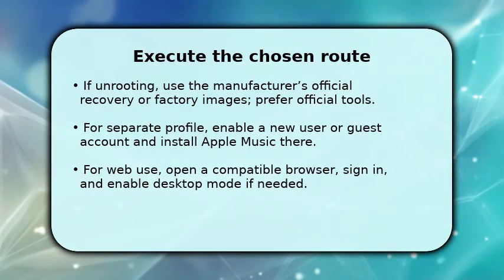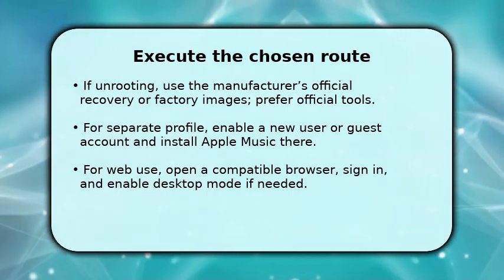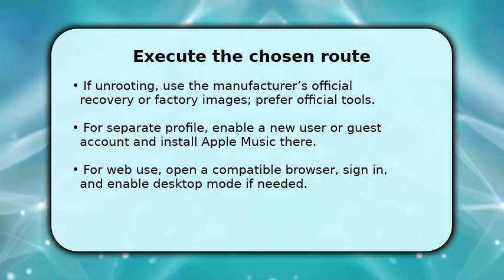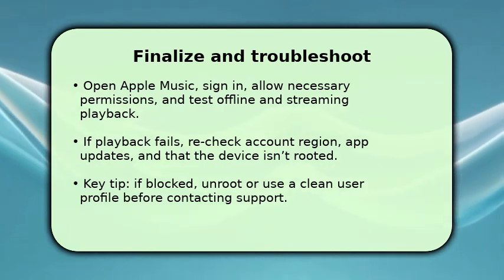How to Use Apple Music on Rooted Device (only Way)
How to Use Apple Music on Rooted Device (only Way) | 🔒 Surfshark VPN Deal — Stay private and secure. $1.99/mo + 3 Months Free ▸

Discover the exclusive method to access Apple Music on rooted devices. This video guides tech enthusiasts through legal and safe ways, ensuring compatibility with jailbroken iOS gadgets.

Apple Music, root device, jailbreak iPhone, access music app, iOS security, music streaming on rooted devices, legally using Apple services after unlocking your phone, compatible with jailbroken iOS, how to use apple products post-unlock